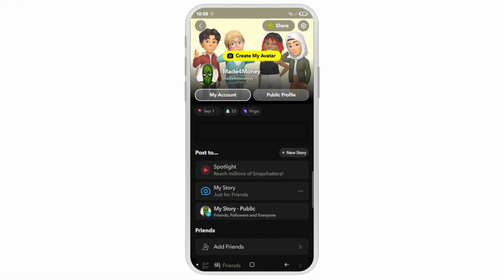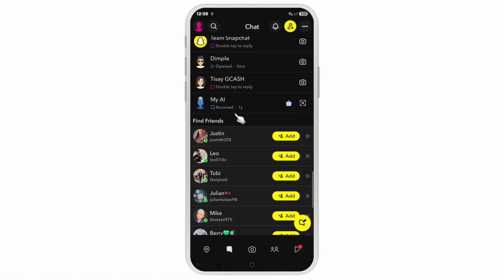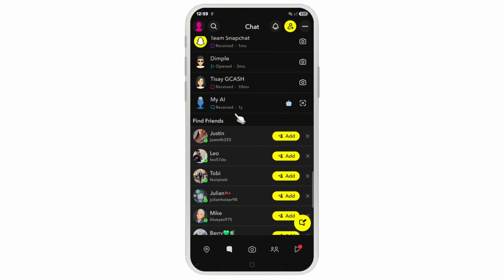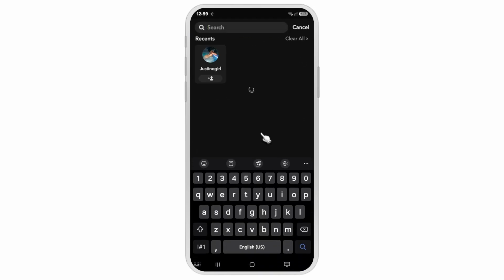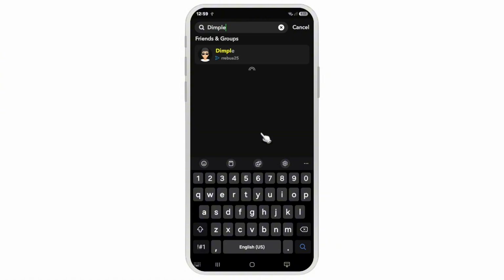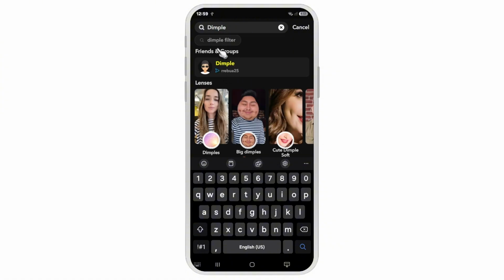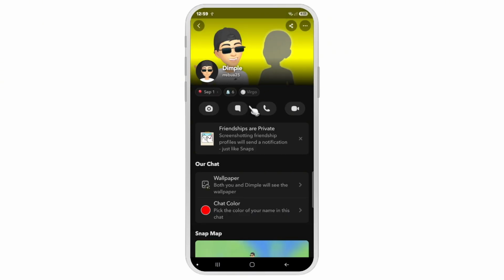How To Know If Someone Blocked You On Snapchat? (Easy Guide 2026)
How To Know If Someone Blocked You On Snapchat?

In this video, I will show you how to know if someone blocked you on Snapchat step by step. If you can no longer find a friend, send messages, or view their profile, this tutorial will explain the common signs that may indicate you've been blocked. You'll also learn how to tell the difference between being blocked, removed, or deleted on Snapchat in 2026.

00:00 Introduction
00:10 How To Know If Someone Blocked You On Snapchat?